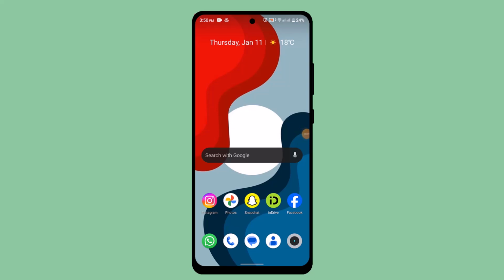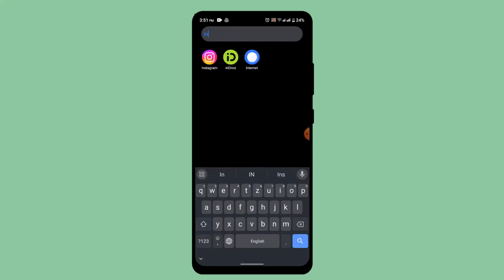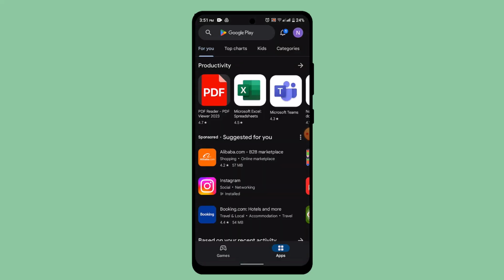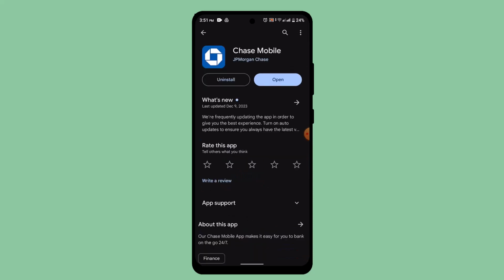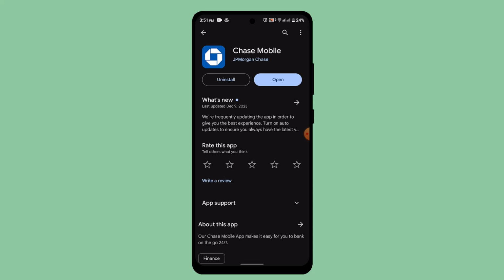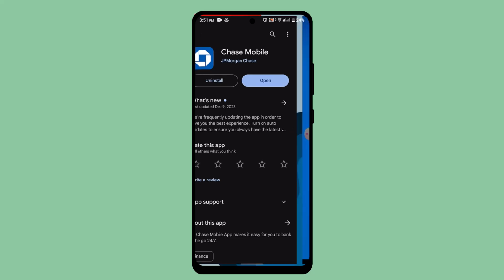Chase Bank Login - Chase.Com !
This Video Is based on How you can login into online banking account of Chase.com

Chapters / Timestamps
0:00 Introd
0:12 Login Chase Online Bnaking.
1:11 Outro